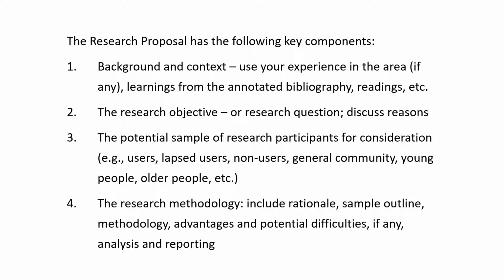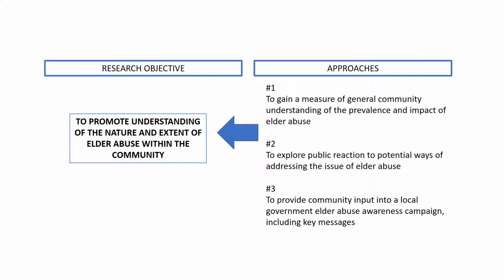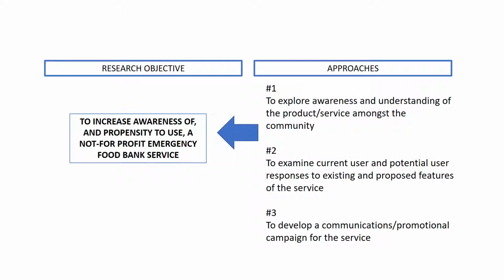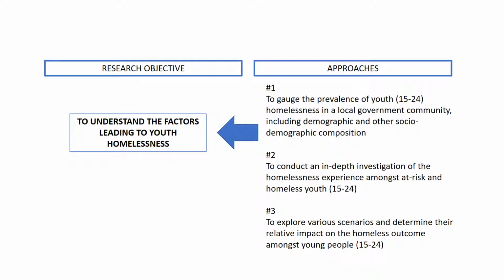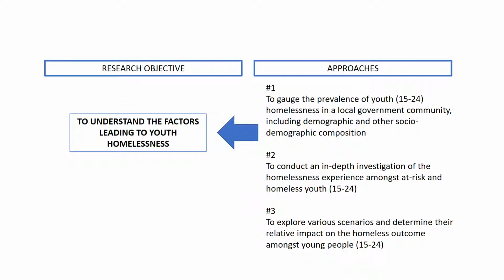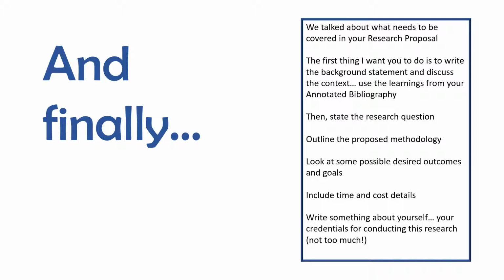Wk 9 TheResearchProposal 12 03 2018 E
Writing a research proposal, steps - background, context, method, sample; research in the community services or not-for-profit sector; social research